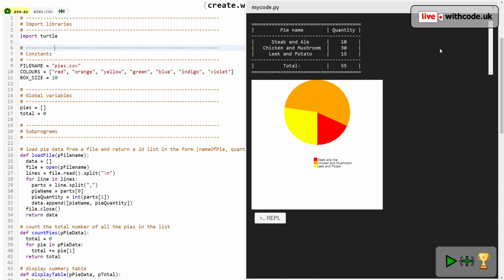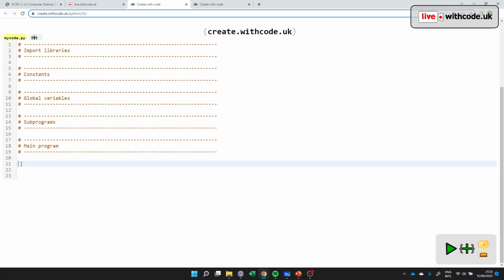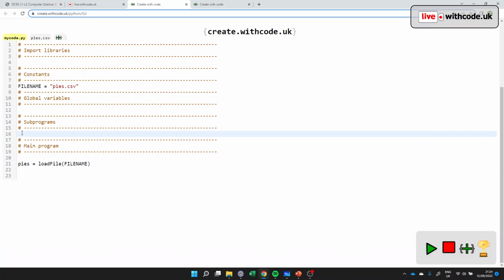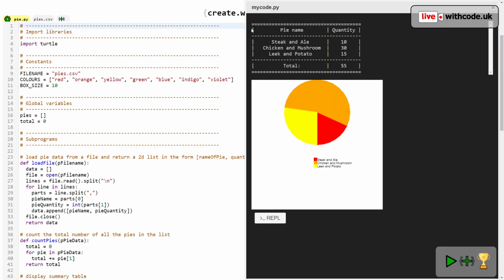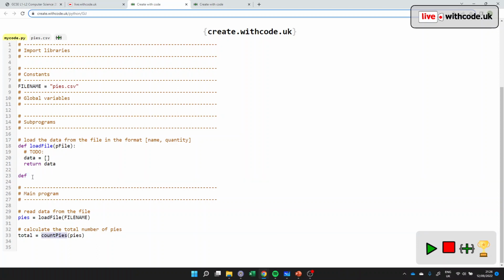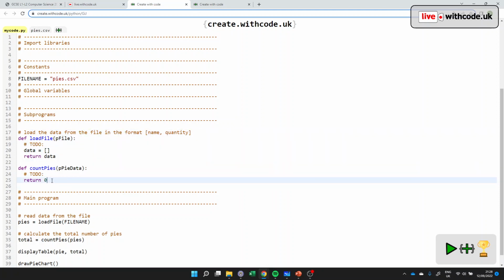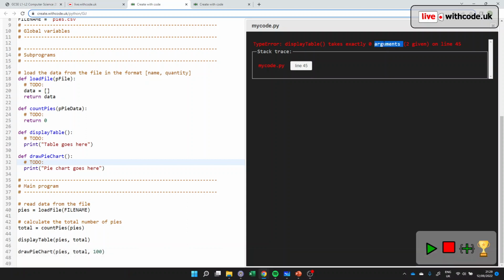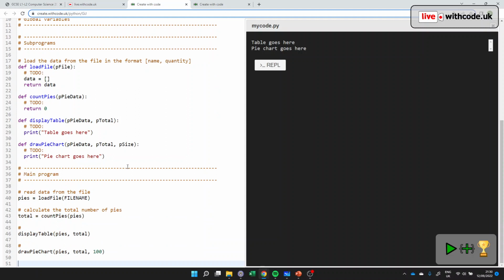Pies [1 / 5]: Live.withcode.uk S4 E1: Decomposition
Season 4 is aimed at Y11 students studying Edexcel GCSE Computer Science who want some more practice to prepare for some of the harder questions in the on screen python paper 2 practical exam.

Links to free interactive remote learning activities:
1: Type out the python code as quickly and accurately as you can